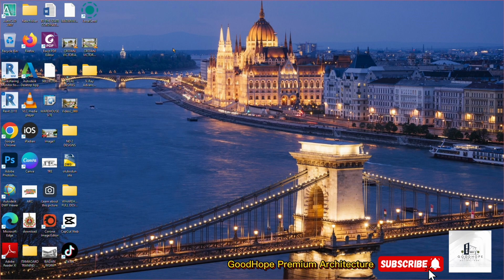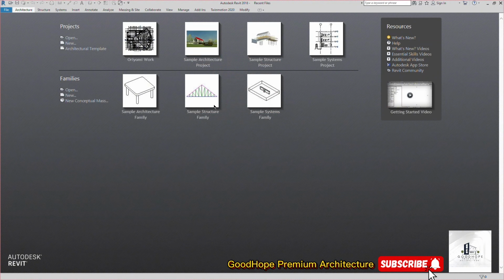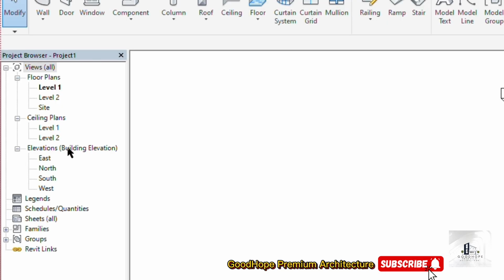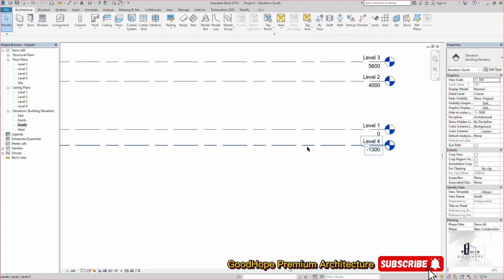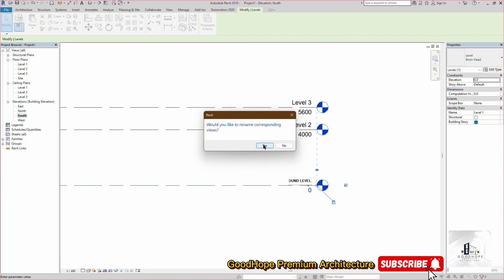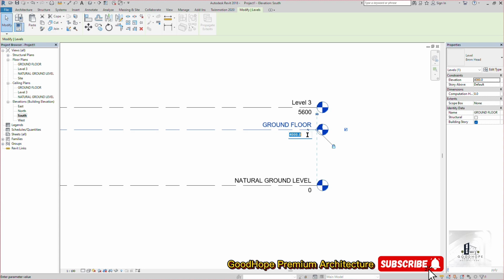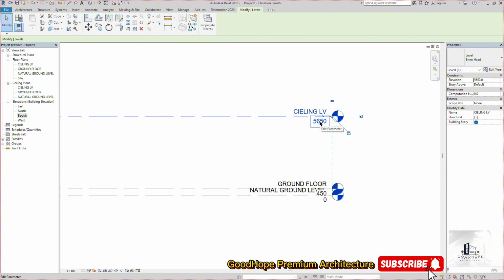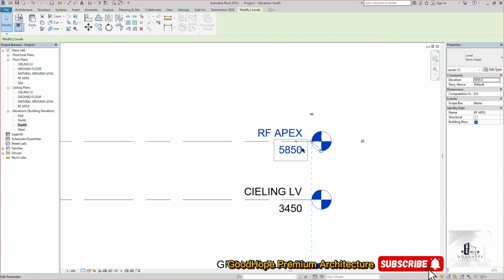REVIT TUTORIAL PART 1: How to create level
How to create level in revit